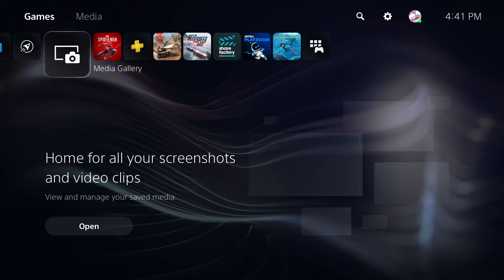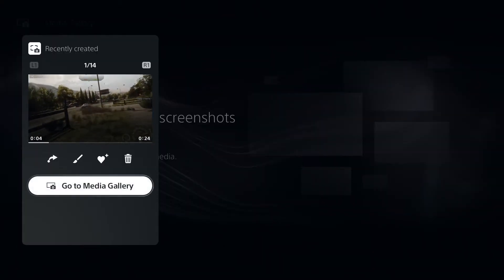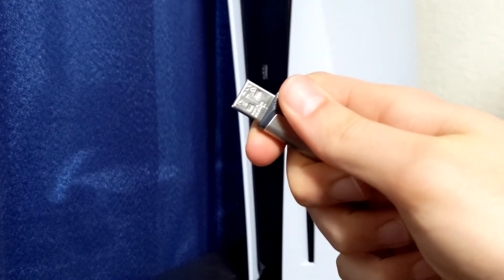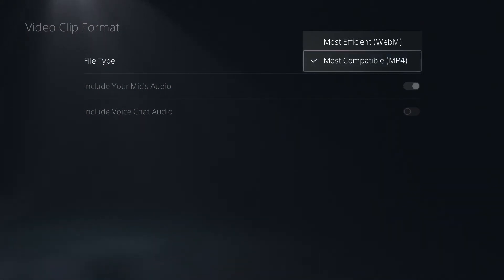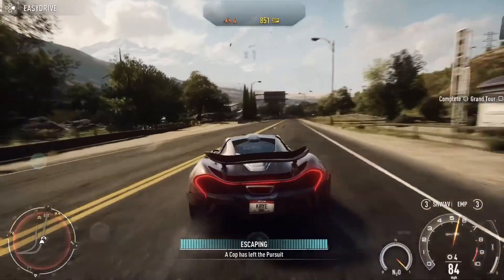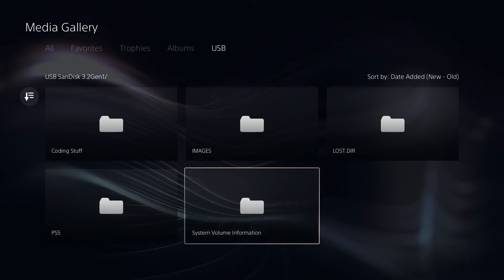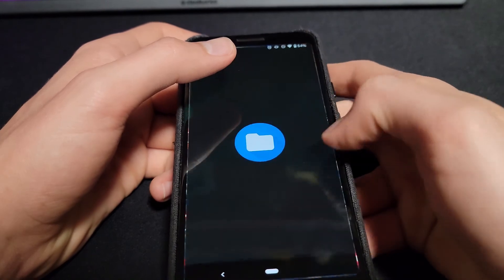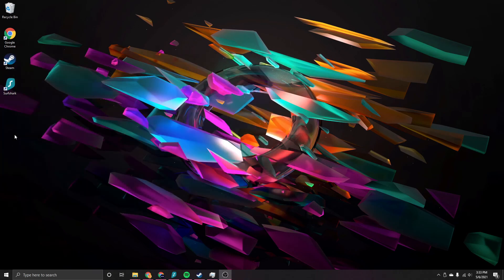How to Transfer PS5 Screenshots and Video Clips to Your Smartphone or PC! | SCG 2021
In this video, I show you how to transfer your screenshots and videos from your PS5 to your Smartphone or PC. If you have any questions regarding this video, please leave them in the comment section.